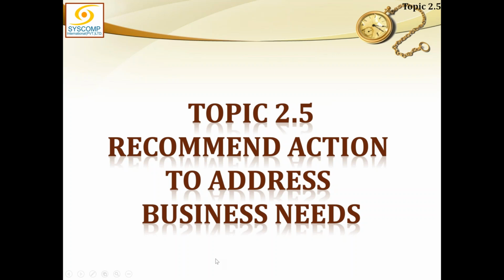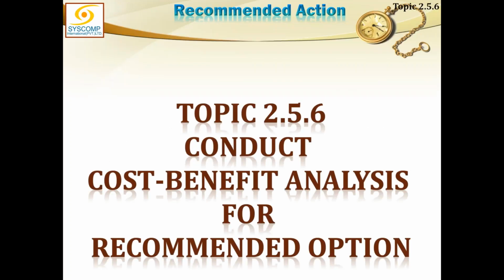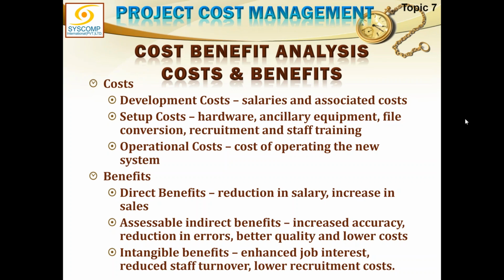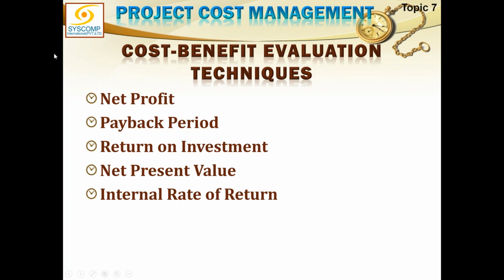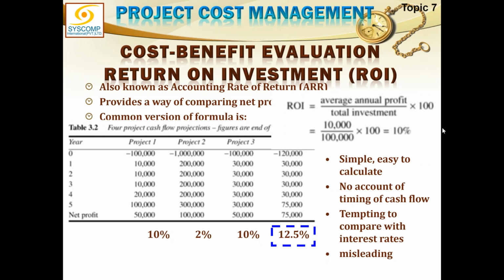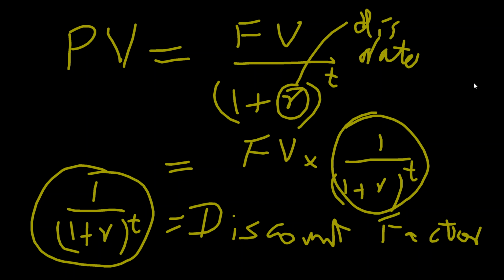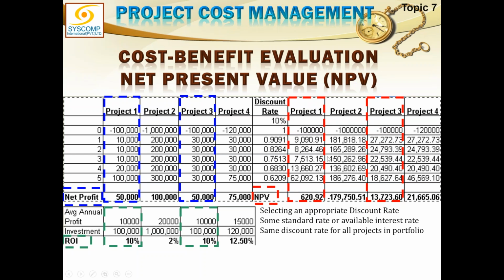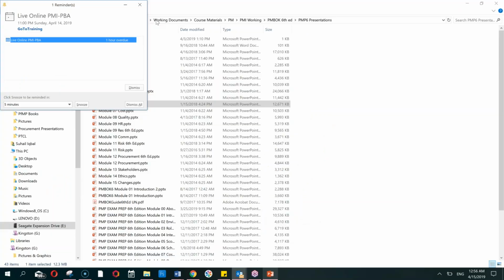2019 04 14 23 02 PMI PBA Mar Apr 2019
6th Day of Online PMI-PBA Exam Prep Course conducted on 14 Apr 2019 at GoToTraining by Suhail Iqbal of SysComp International (Pvt.) Ltd.